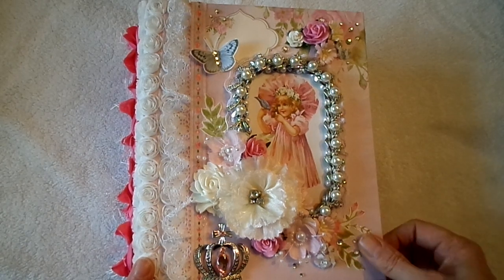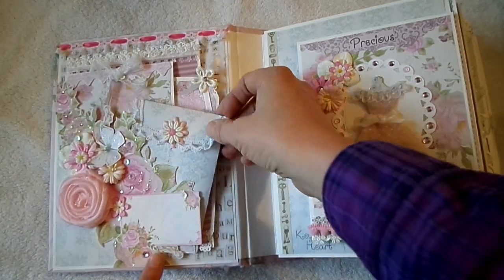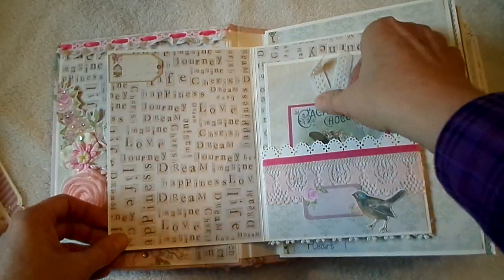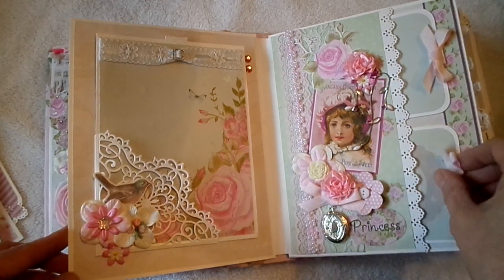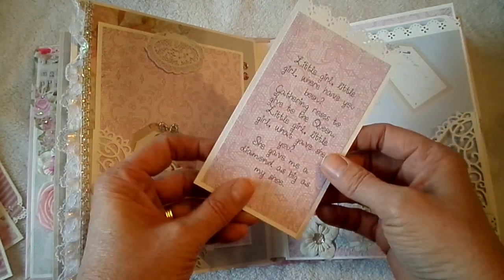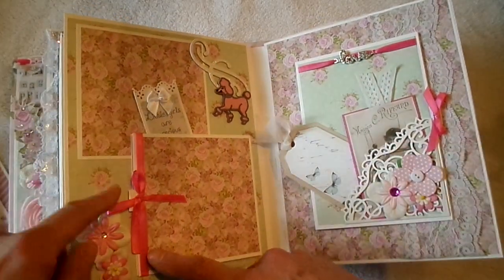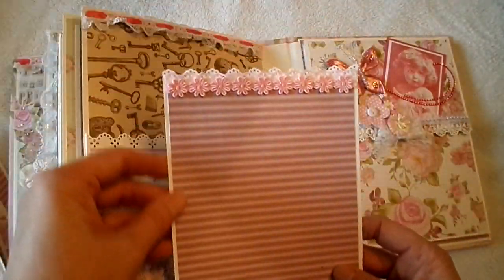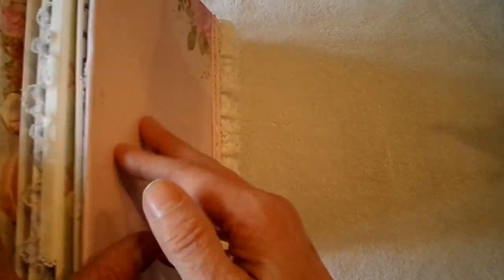Kaisercraft "True Romance" Little Girl Shabby Baby Scrapbook Mini Photo Album Terry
I did correct the butterfly embellishment that was glued a little to much  (See Video) , A picture can slide behind it now  :)

Kaisercraft's "True Romance" paper collection was used in decorating this book.

The cover and spine are made from 2 layers of heavy chipboard glued together.
The cover and page hinges are reinforced to withstand a lot of use.  You can over extend the cover when you open it with out fear of it breaking.

The the pages are made using heavy weight Bazzill texture card stock.

Lots of photo mats and places to journal throughout the whole book.

It measures 9 1/4 x 7 1/4 x 3 1/2 inches.

There are places for uncropped 5 x 7 inch photos , 4 x6 inch photos as well as smaller cropped photo's.
I counted a conservative 65 places to put pictures.

There are flip out pages, and pockets for interest and fun interaction.

Ribbon, Lace, Fabric and Mulberry paper flowers, A real working locket, Resin flowers, Paper die cuts from the collection, and some bling, decorate this book.  I have printed some poems about little girls, and some vintage advertisements, and tucked them in the pockets of the book. I dressed a chipboard dress form in pink swiss dot fabric, and lace.

There are magnets to hold things together and in place.